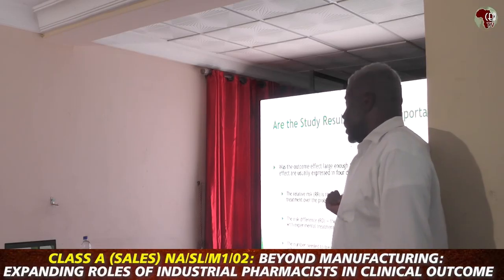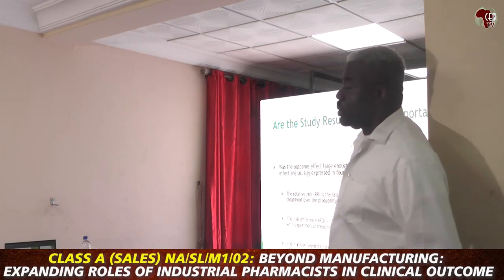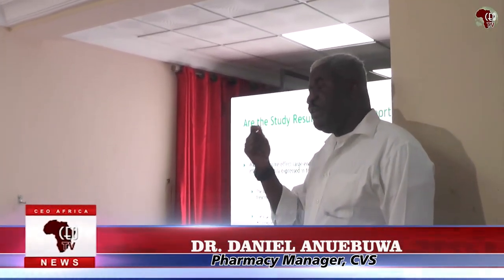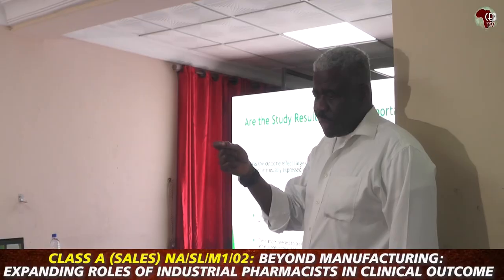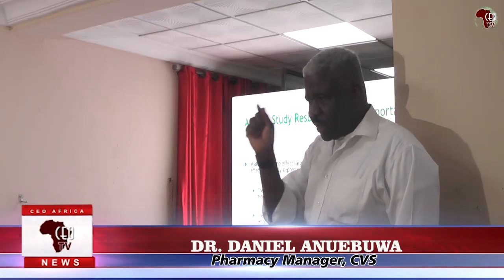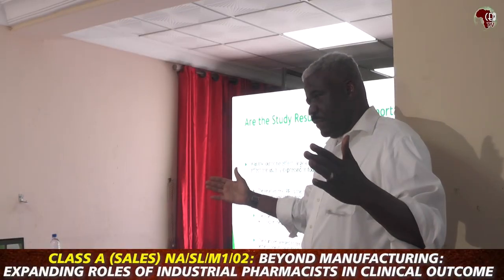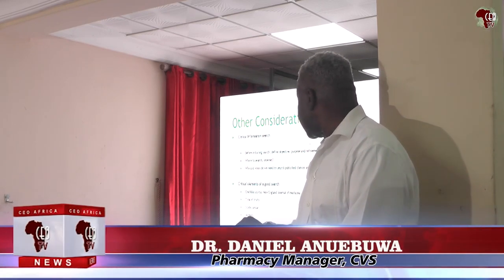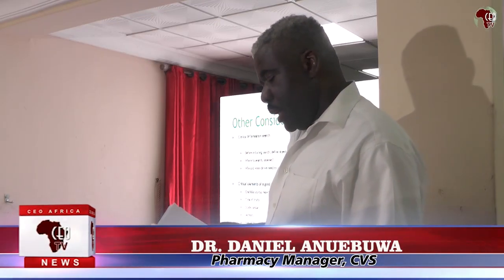Dr Daniel Anuebuwa Presentation at NAIP 29th Annual National Conference/ Training